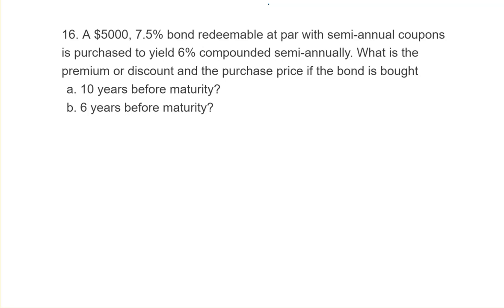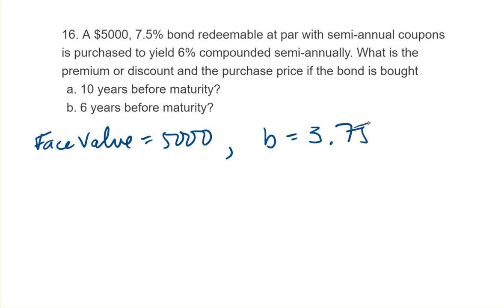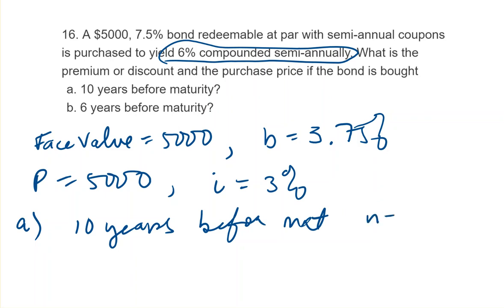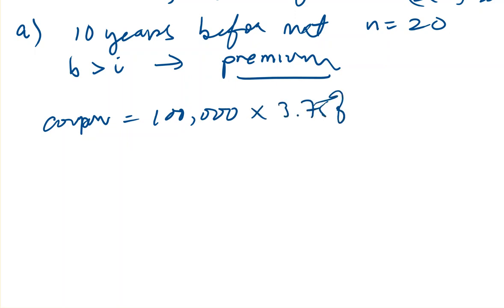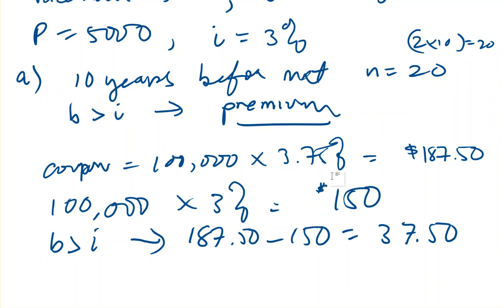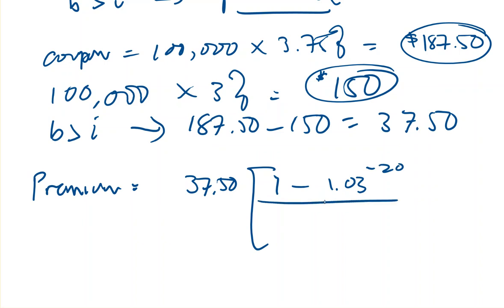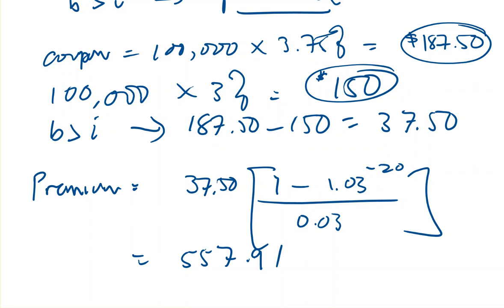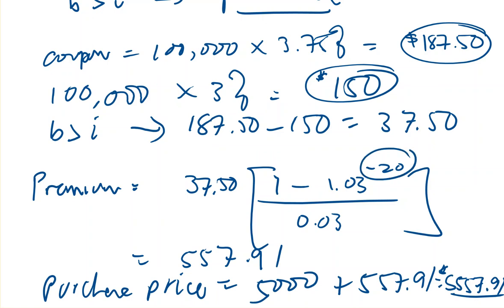Math 1191 Bonds (#16)